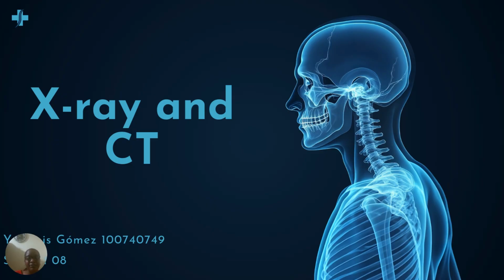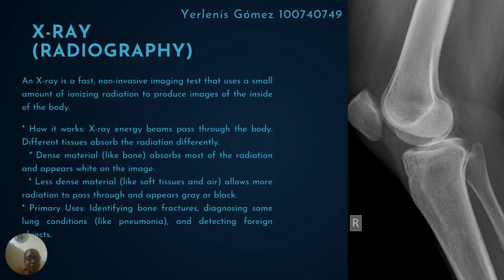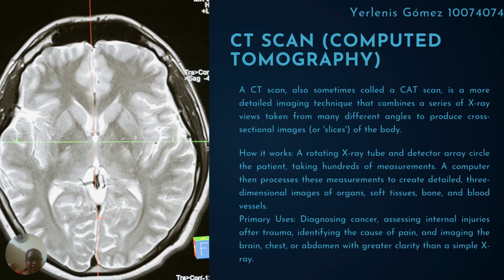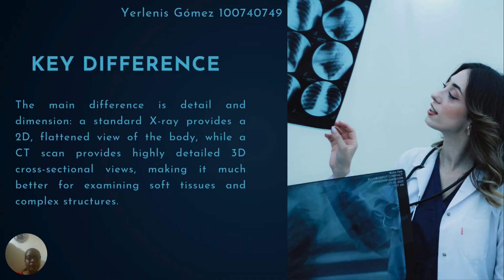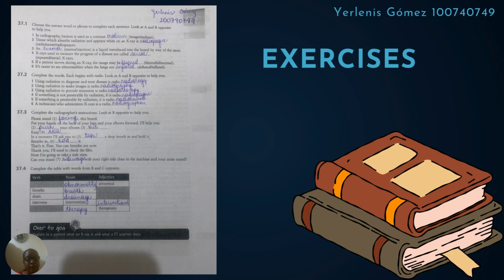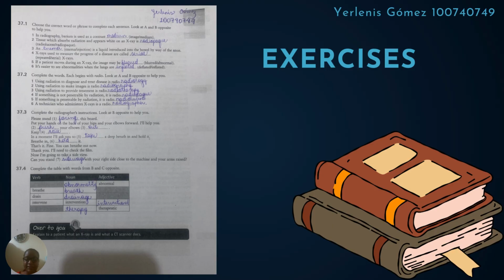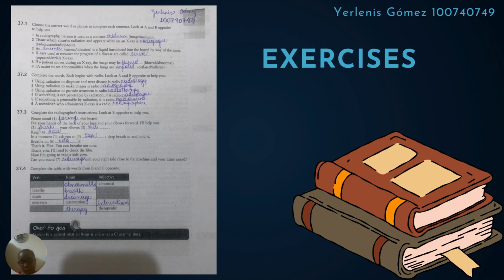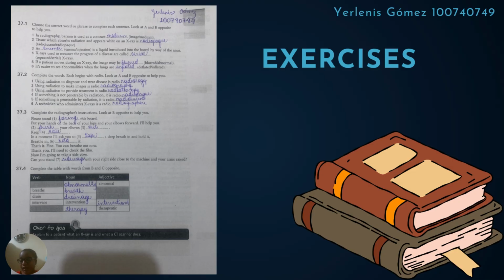Extra Point Presentation | X-ray and CT